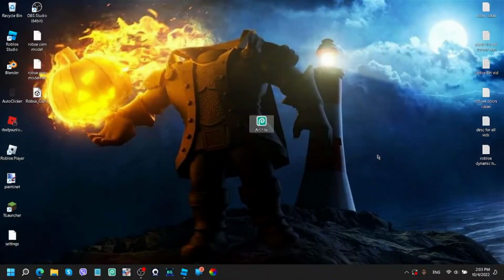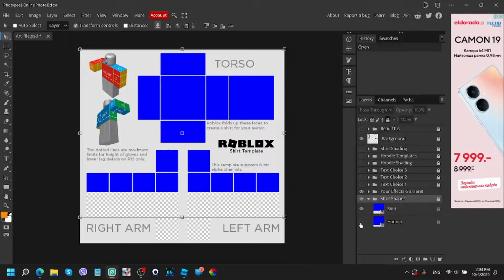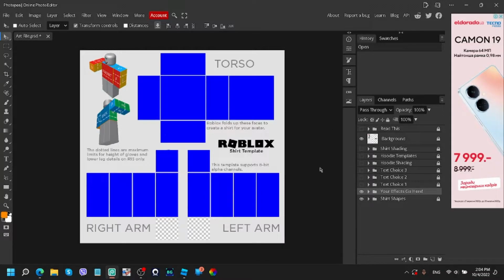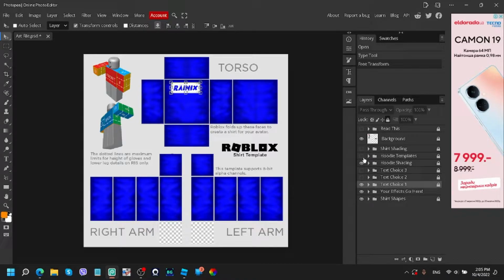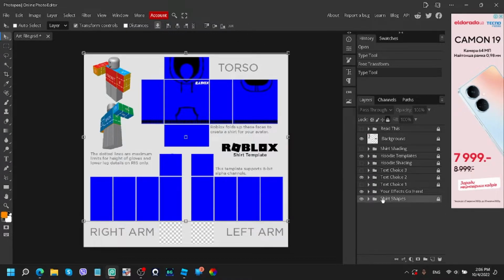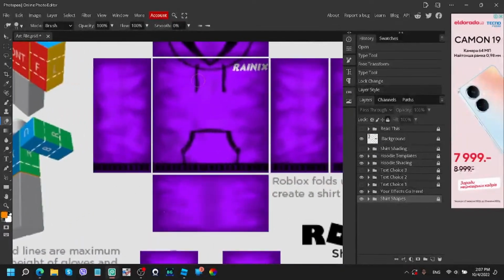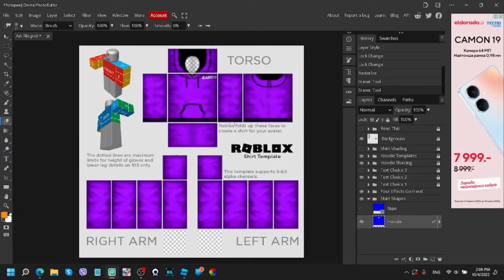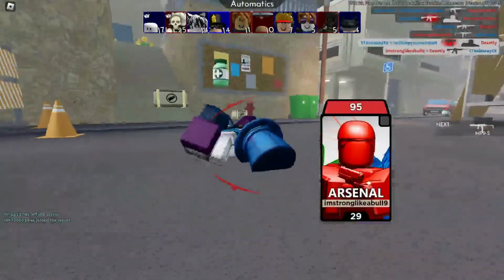How To Make A Shirt On Roblox! l Fully Customizable! (2022)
today i am teaching you guys how to make your very own shirt on roblox! this shirt is made by me and its free to use and fully customizable!

Family Friendly, Kid Freindly Content
Is Provided To All Viewers With Nothing Else
But Games And Laughter! (◠‿◕)

                                                          The Rest Of The Description Here! (づ｡◕‿‿◕｡)づ

Drop A Sub While You're At It Too!

PG Content Made By Rainix;
Family/Kid/Child Friendly Channel;
Epic Content Creator;